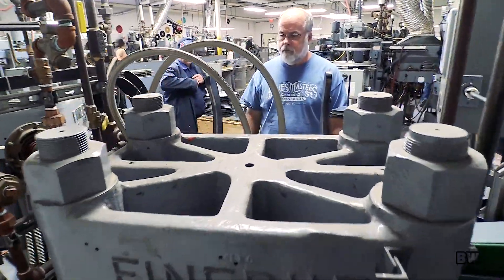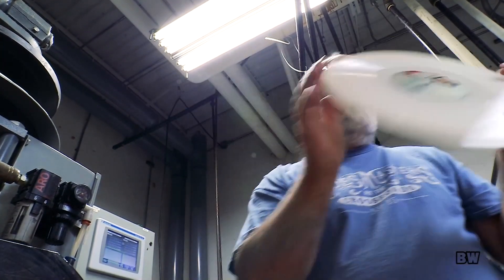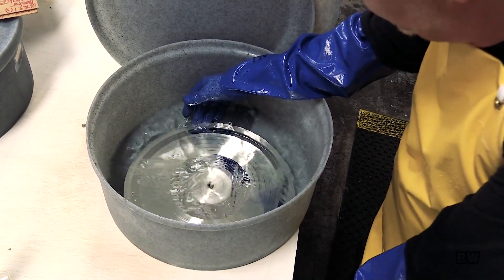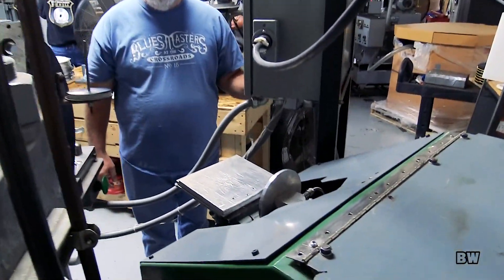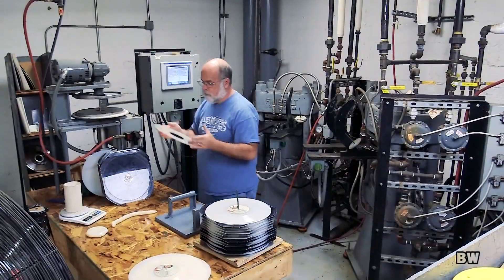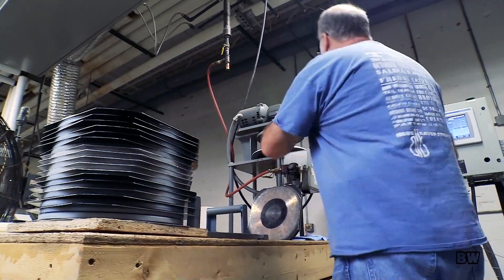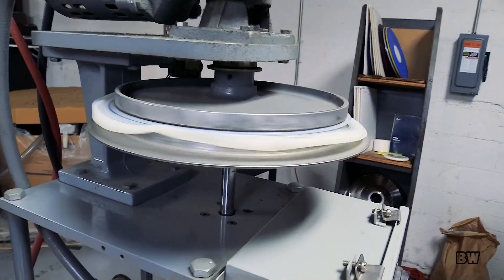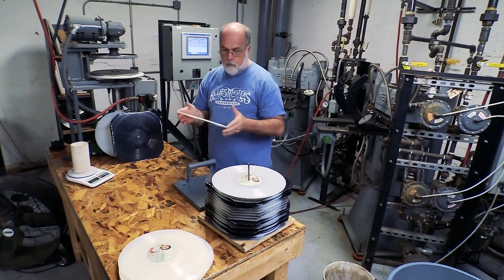Analogue Productions Resurrects UHQR Pressing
Gary Salstrom, Quality Record Pressings (QRP) plant & pressing manager, explains the new Ultra High Quality Record (UHQR™) press at Analogue Productions, the audiophile in-house reissue label of Acoustic Sounds, Inc. of Salina, Kansas.  This reintroduction of the revered UHQR™, originally introduced by JVC Japan in the 1980s, will first feature a definitive, handmade, limited-run reissue edition of Jimi Hendrix's 1967 masterpiece, Axis: Bold as Love, in both stereo and mono versions.

"Reintroducing UHQR™ is one of the biggest things we've done," said Acoustic Sounds and Analogue Productions CEO Chad Kassem. "These are going to be the best records ever made. To announce the series properly we wanted to hit a home run with a huge title, and I don't know that we could have done much better than this."

This UHQR™ is newly remastered by Bernie Grundman from the original analog master tapes. Each UHQR ™ will be pressed at Acoustic Sounds' industry-leading pressing plant QRP using Clarity Vinyl ® (free of any contaminants or pigments) on a manual Finebilt press with attention paid to every single detail of every single record. The 200-gram records will feature the same flat profile that helped to make the original UHQR™ so desirable. From the lead-in groove to the run-out groove, there is no pitch to the profile, allowing the customer's stylus to play truly perpendicular to the grooves from edge to center. Clarity Vinyl® allows for the purest possible pressing and the most visually stunning presentation. Every UHQR™ will be hand inspected upon pressing completion, and only the truly flawless will be allowed to go to market. Each UHQR™ will be packaged in a deluxe box and will include a booklet detailing the entire process of making a UHQR™ along with a hand-signed certificate of inspection.